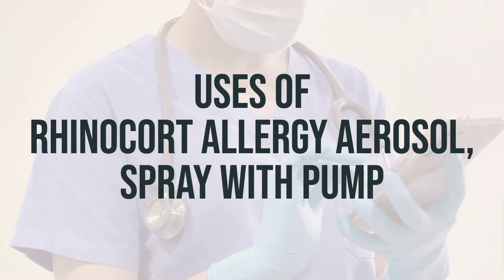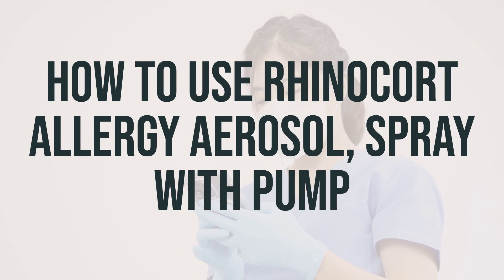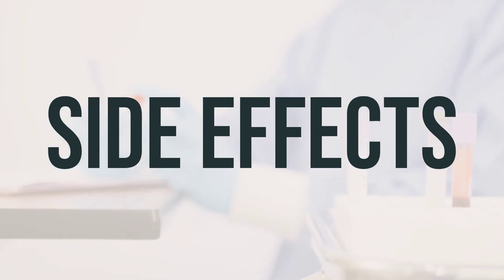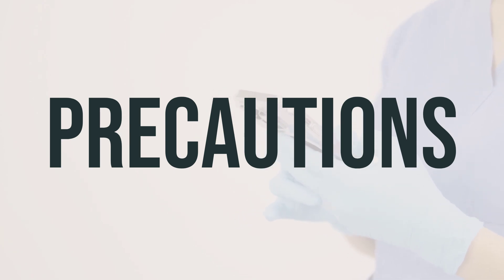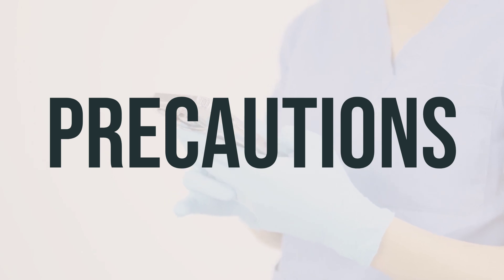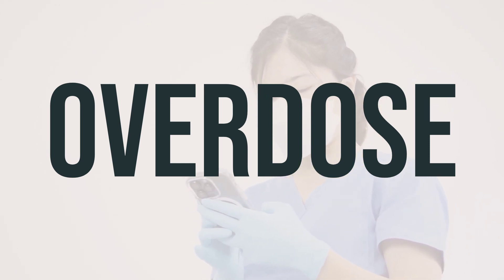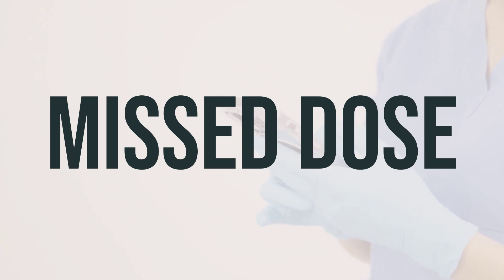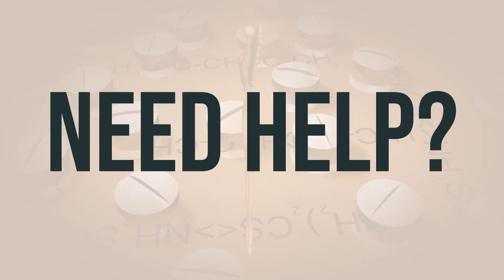How to use Rhinocort Allergy Aerosol, Spray With Pump - Explain Uses,Side Effects,Interactions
Budesonide, found in Rhinocort Allergy Aerosol, is used to prevent and treat seasonal and year-round allergy symptoms, such as stuffy or runny nose, itchy eyes, nose, or throat, and sneezing. It belongs to a class of drugs known as corticosteroids, which work by reducing swelling and inflammation in the nasal passages. The recommended dosage for adults is two sprays in each nostril once daily. It is best to take this medication at the same time each day for the best results.
0a2e